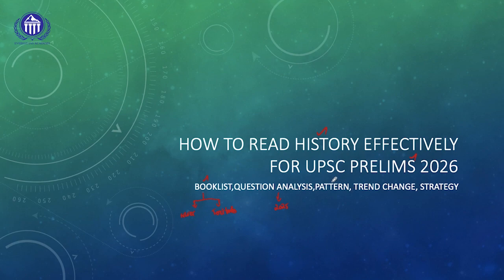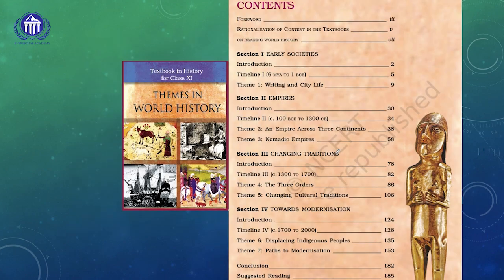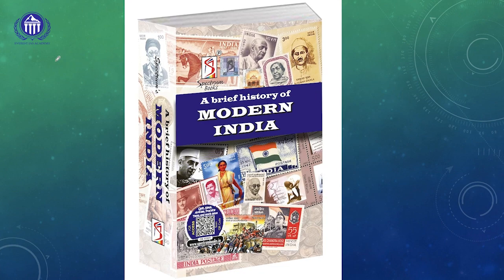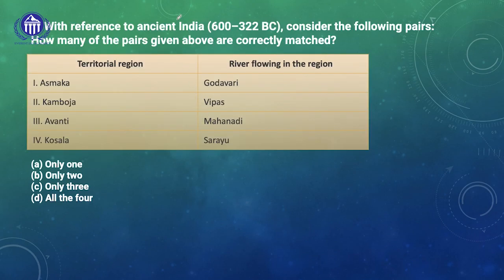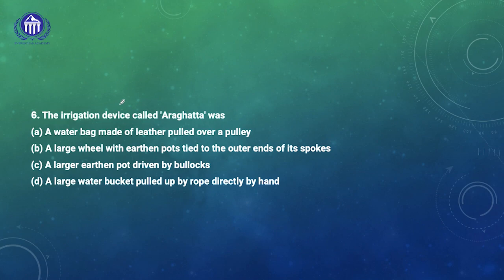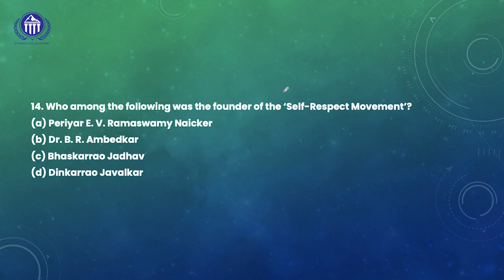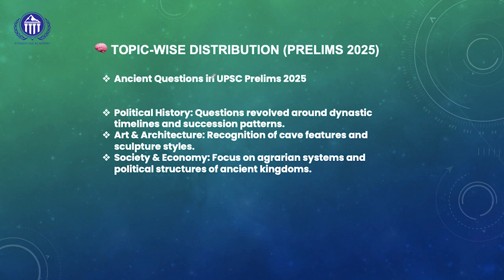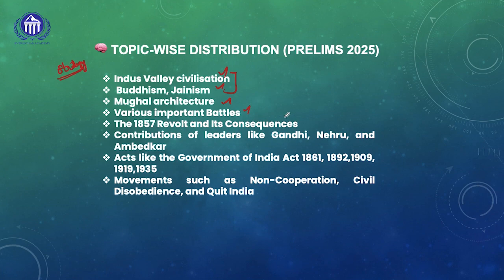How to Approach History for UPSC Prelims 2026 | Booklist, Question Analysis, Trend & Strategy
🕰️ UPSC Prelims 2026 — History Made Easy!
In this video, I explain how to approach History for UPSC Prelims 2026 step-by-step — covering everything from booklist to question analysis, pattern change, and effective study strategy for maximum score in GS Paper I.

📘 What you’ll learn in this session:
1️⃣ Most reliable History booklist (Ancient, Medieval, Modern India)
2️⃣ Topic-wise weightage based on last 10-year question trend
3️⃣ How the UPSC pattern has changed and what it means for 2026 aspirants
4️⃣ Smart revision strategy to avoid burnout
5️⃣ How to integrate current affairs with static History portions
6️⃣ Real UPSC question analysis with takeaways

💡 Designed especially for UPSC 2026 aspirants who want a clear, focused, and result-oriented approach.

📅 Perfect for beginners and repeaters preparing for UPSC Prelims 2026.

👇 Watch till the end and make your History preparation easy, structured, and exam-ready!
🎯 Available Programs:
1️⃣ Exclusive Prelims Mentorship Program (G.S + CSAT)
💰 Fee: ₹11,000/- | ⏳ Duration: 7 Months
2️⃣ IPM Batch – Integrated Prelims + Mains Syllabus
💰 Fee: ₹16,000/- | ⏳ Duration: 7 Months
3️⃣ Optional Mentorship Program – Geography
💰 Fee: ₹11,000/- | ⏳ Duration: 5 Months
4️⃣ Monthly Mentorship – G.S
💰 Fee: ₹3,000/-
5️⃣ Exclusive CSAT Mentorship Program

🌟 Main Uniqueness of the Course:
1️⃣ Activity Mapping of Everyday Preparation
2️⃣ Identifying Strength & Weakness of Each Student with Personalised Timetable
3️⃣ High Focus on Priority Areas to Fetch Maximum Marks
4️⃣ Regular Doubt Clarity & Feedback Sessions
5️⃣ Constant Support through Mentorship & Motivation